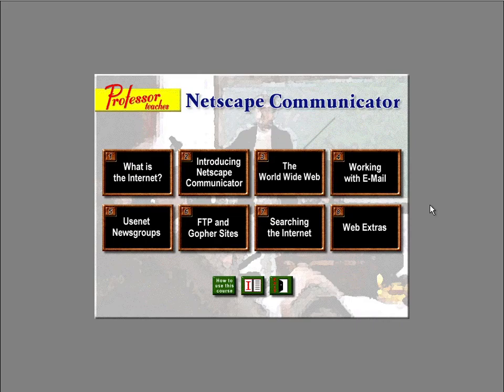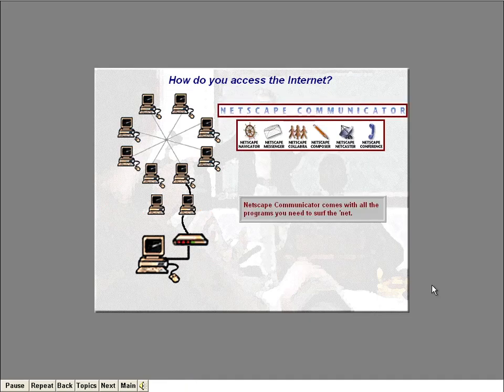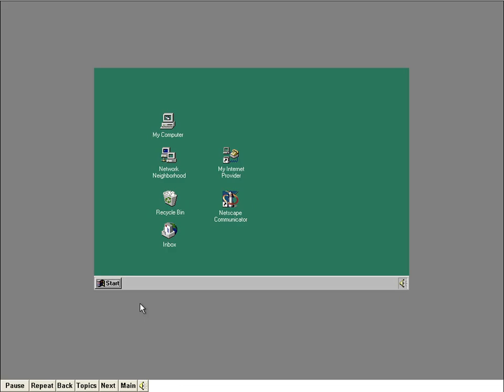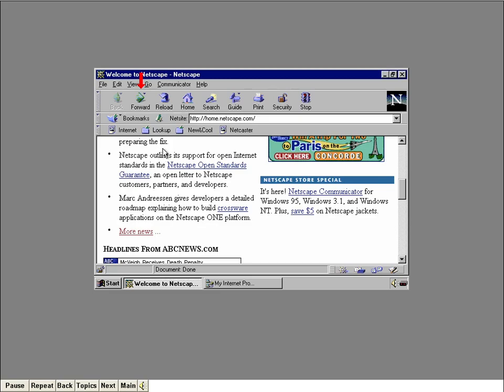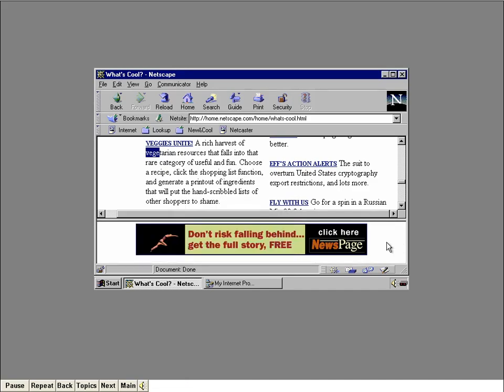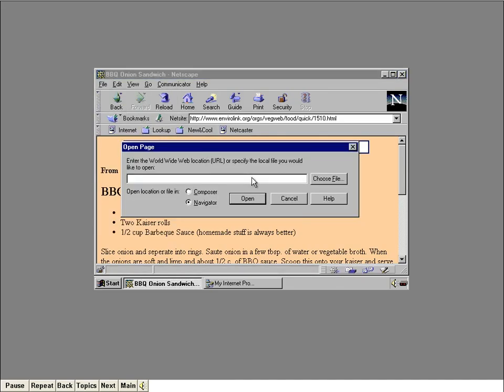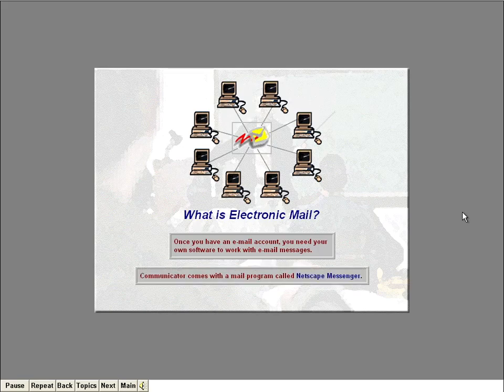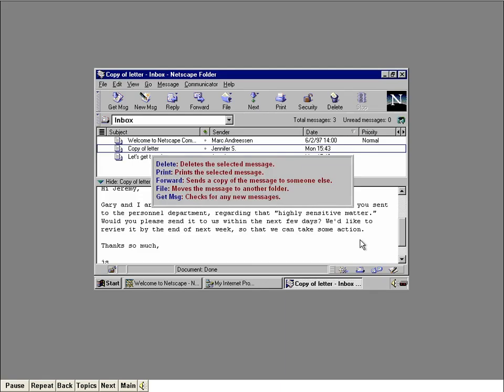Professor Teaches Netscape Communicator (2000)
0:00 technical finagling
1:40 Intro
1:57 Lesson 1: What is the Internet?
15:46 Lesson 2: Introducing... Netscape Communicator
31:05 Lesson 3: The World Wide Web
51:24 Lesson 4: Working with E-mail
1:07:51 Lesson 5: Usenet Newsgroups
1:21:50 Lesson 6: FTP and Gopher Sites
1:37:10 Lesson 7: Searching the Internet
1:49:49 Lesson 8: Web Extras
2:07:28 Perusing the index